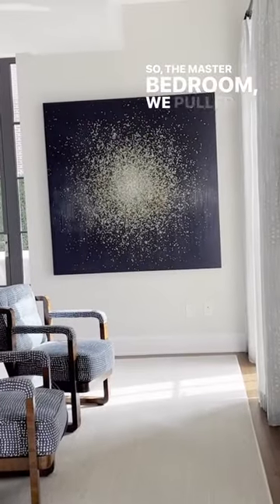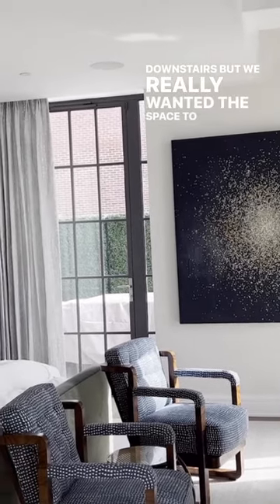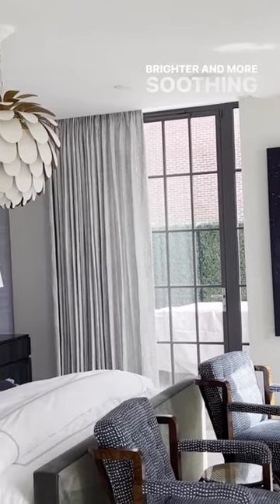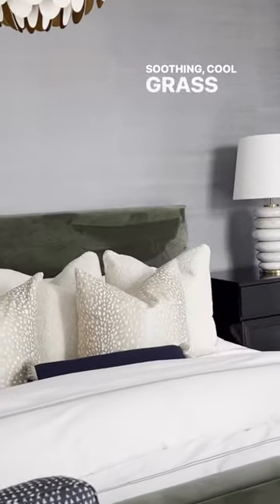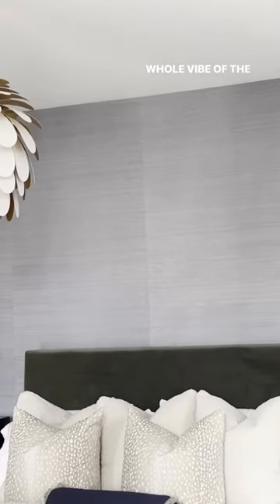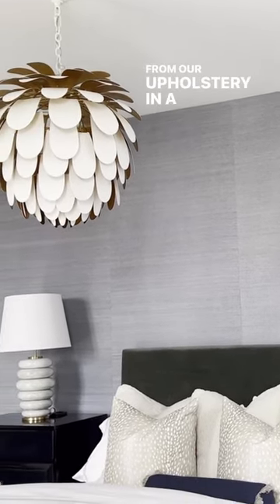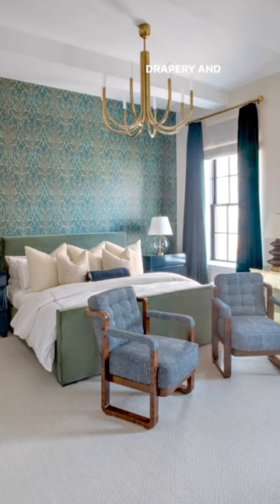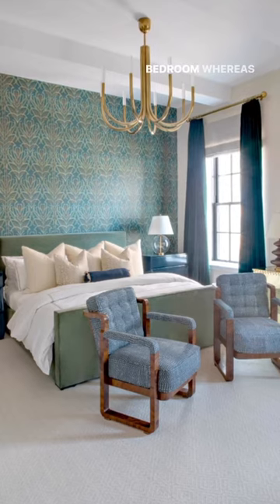Stylish Penthouse in NYC: Design Tips with Neutral Colors & Vintage Furniture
Get inspired by interior designer Kristina LoMonaco's stunning design tips as she showcases a stylish penthouse in nyc with neutralcolors and vintagefurniture